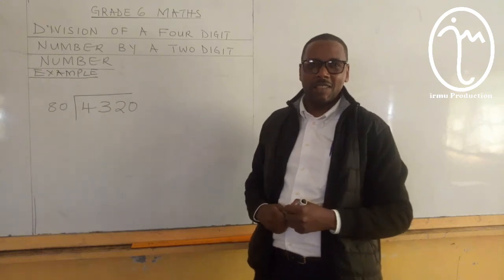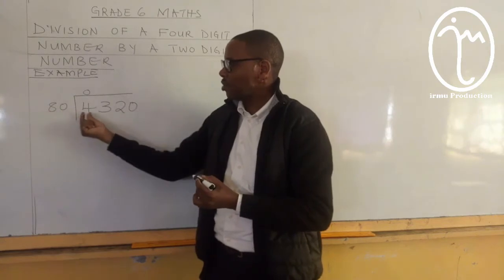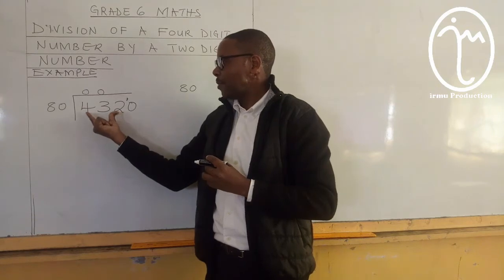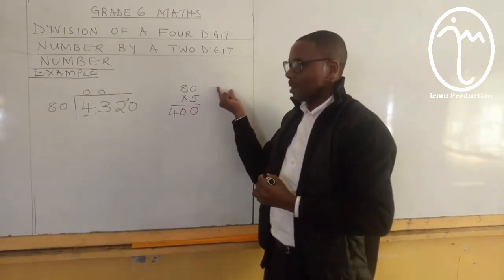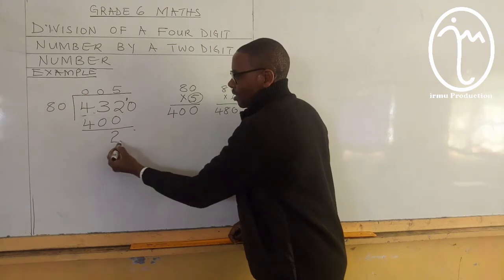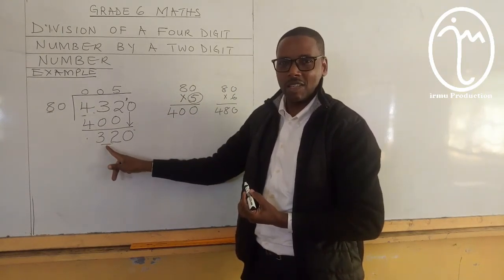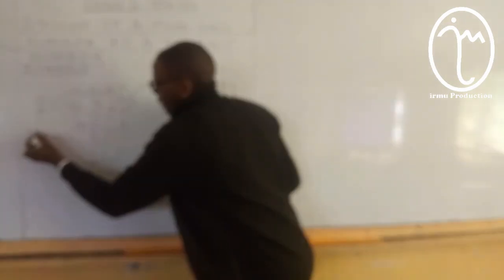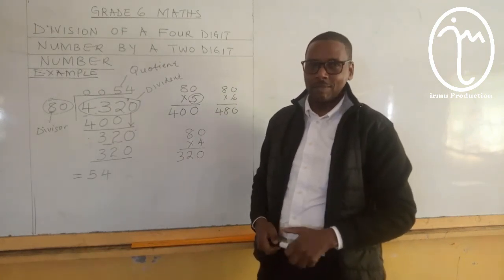Grade 6 Mathematics - Numbers -Division of a 4 digit number by a 2 digit number without a remainder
Enjoy learning Grade 6 Mathematics based on the Competency-Based Curriculum design (CBC). It's Incorporated with simple questions and auto feedback answers, which will auto mark your work immediately and also provide correct answers to all questions that were failed.
Evaluation and testing.
Click on the link below to evaluate and test yourself on the Division of a four-digit number by a two-digit number.